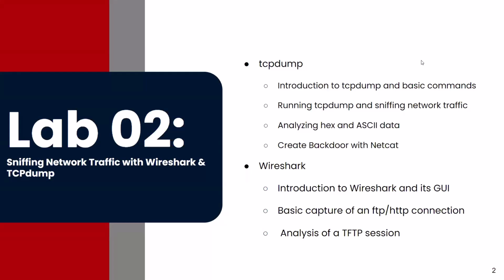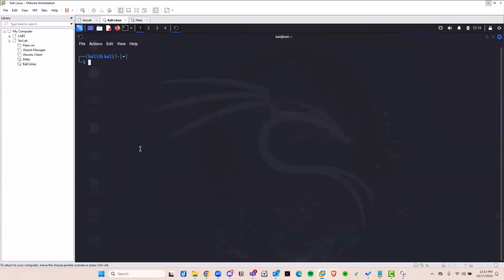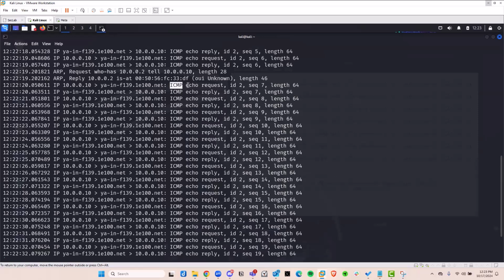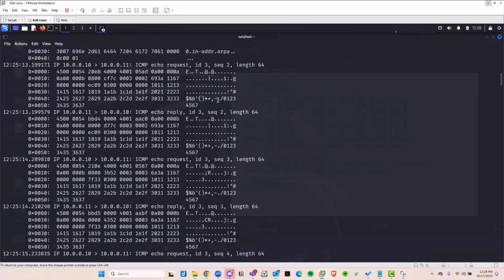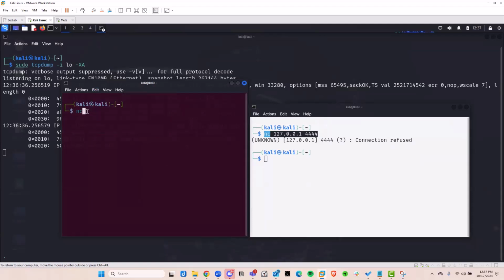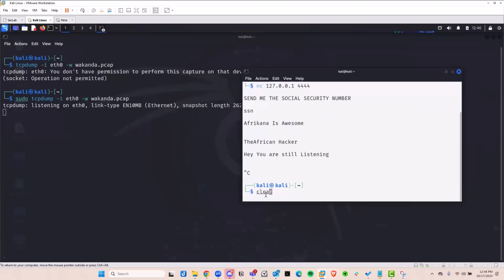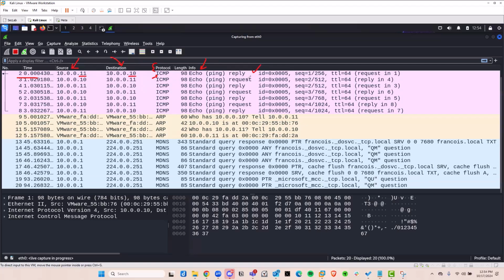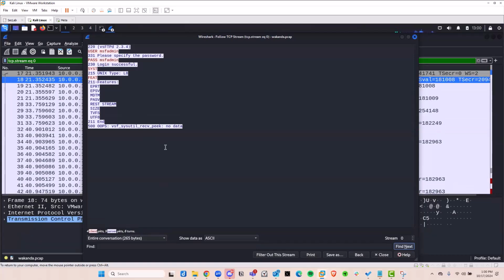Lab 02 - Sniffing Network Traffic with tcpdump & Wireshark in Hands-On Labs for Cyber Pros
Capture and analyze traffic with tcpdump and Wireshark, and see a Netcat backdoor on the wire.
🧪 The full Hands-On Labs for Cyber Pros series is free in our community

CHAPTERS
0:00 Introduction to lab
3:32 Setting up lab environment
6:55 Introduction to TCPdump
13:33 Advanced packet analysis
20:15 Backdoor creation with Netcat
27:55 Capturing traffic to files
33:28 Wireshark analysis

ALSO IN THE HANDS-ON LABS FOR CYBER PROS SERIES: Lab 2: Sniffing Network Traffic with Wireshark and tcpdump

→ The Agent Review Board, one real AI agent reviewed every week

GO DEEPER
→ 6-week live cohort, Agentic AI Governance for GRC & Cybersecurity (24 CPE)

ABOUT ME
I'm François B. Arthanas, founder of CyberProsAI and a Ph.D. candidate in Cyber Defense (CISSP, CISA, AIGP, AAIA, CDPSE). I train GRC and cybersecurity professionals to govern AI agents: practical skills, effective controls, defensible evidence.